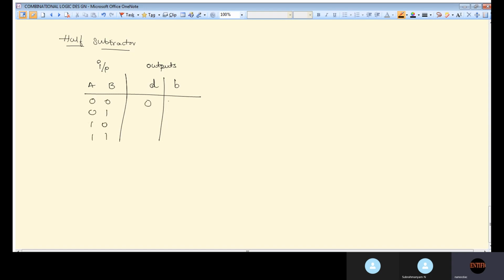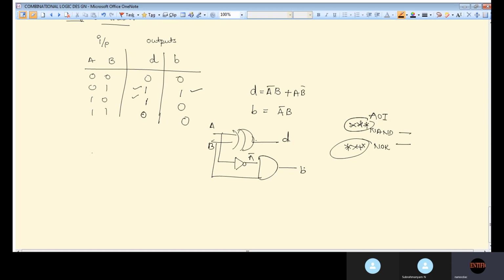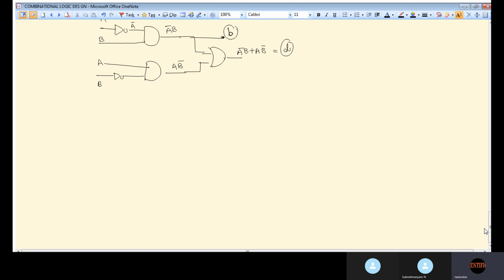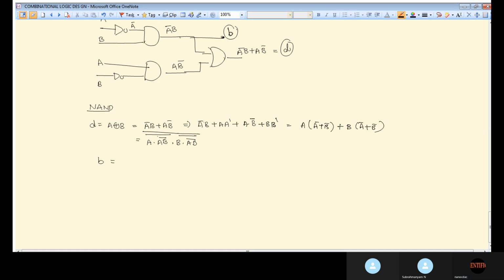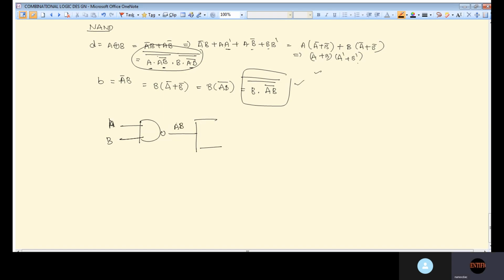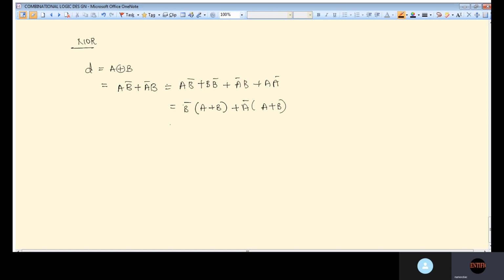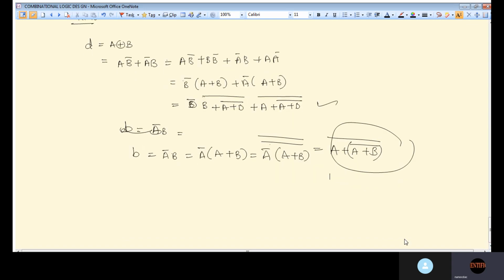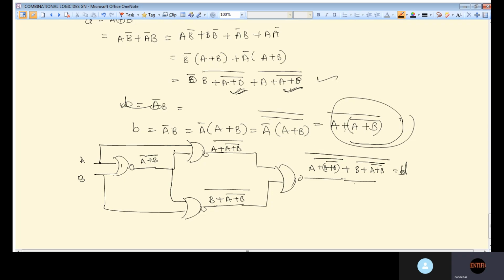Realization of Half Adder and Full Adder Using NAND and NOR Logic Gates | Digital Electronics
In this video, we will learn how to implement Half Adder and Full Adder circuits using only NAND gates and only NOR gates, which are known as Universal Gates in Digital Electronics.

📚 Topics Covered:
✅ Review of Half Adder and Full Adder Circuits
✅ Why NAND and NOR Gates are called Universal Gates
✅ Realization of XOR, AND, and OR Gates using NAND Gates
✅ Half Adder Implementation using NAND Gates
✅ Full Adder Implementation using NAND Gates
✅ Realization of XOR, AND, and OR Gates using NOR Gates
✅ Half Adder Implementation using NOR Gates
✅ Full Adder Implementation using NOR Gates
✅ Logic Circuit Diagrams and Step-by-Step Explanation
✅ Exam-Oriented Problems and Applications

GATE, SSC JE, RRB JE, PSU, and Competitive Exam Aspirants

📌 Key Concepts:

Universal Gates
NAND Gate Realization
NOR Gate Realization
Half Adder Design
Full Adder Design
Combinational Logic Circuits
Boolean Algebra

⏱️ Timestamps
00:00 Introduction
00:XX Universal Gates Overview
00:XX Half Adder using NAND Gates
00:XX Full Adder using NAND Gates
00:XX Half Adder using NOR Gates
00:XX Full Adder using NOR Gates
00:XX Circuit Analysis
00:XX Applications and Exam Tips
00:XX Summary

💡 Understanding how to build adders using only NAND and NOR gates is an important concept in Digital Electronics because these universal gates can be used to implement any Boolean function and are widely used in practical digital circuit design.